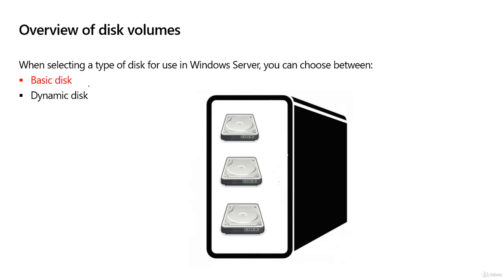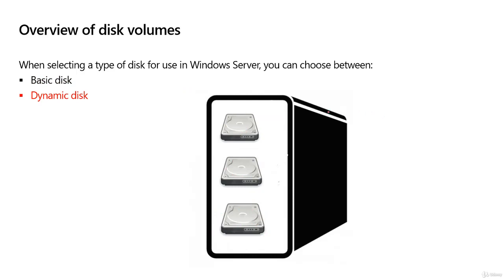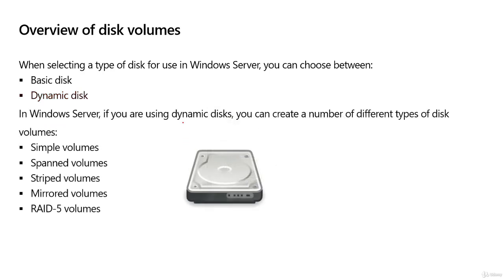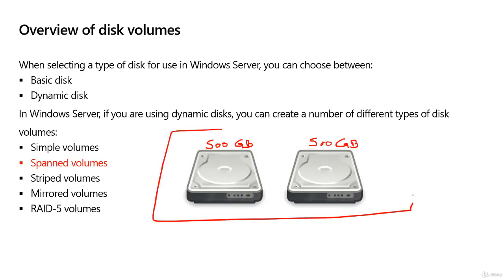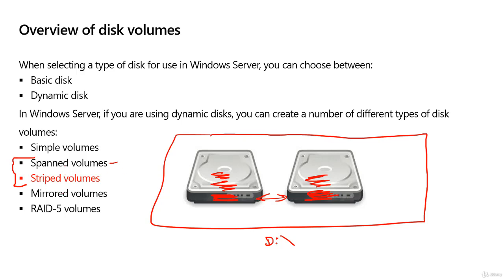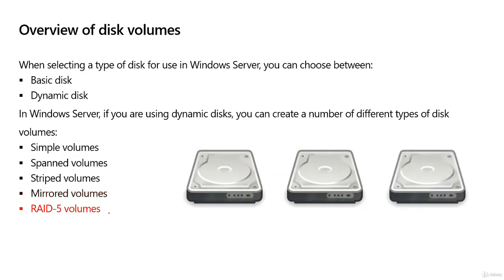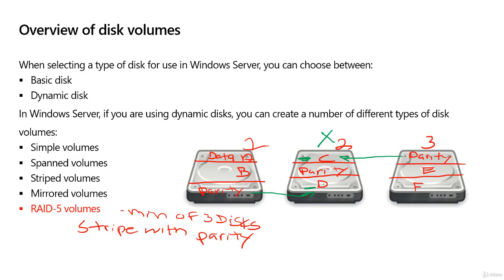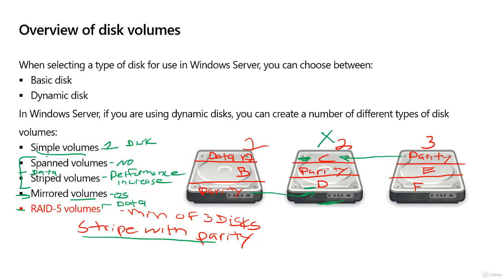How to Integrate Windows Server: Basic and Dynamic Drives